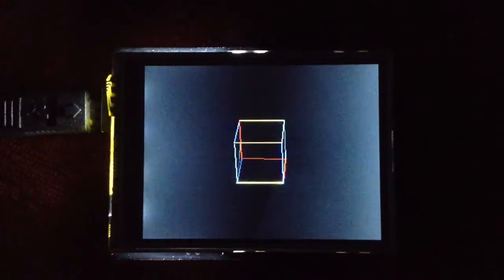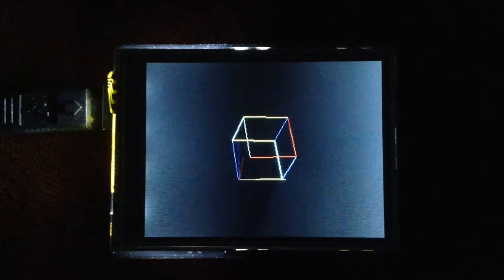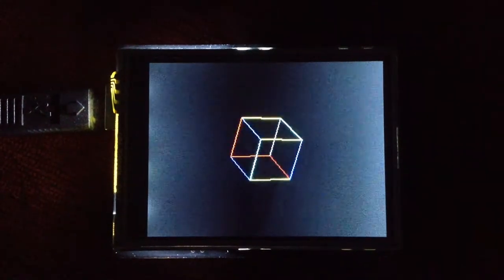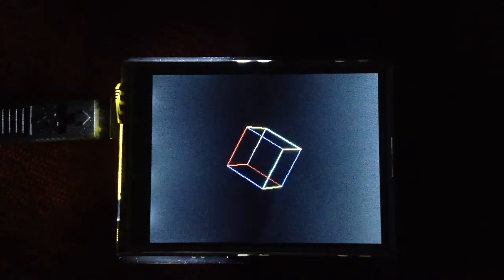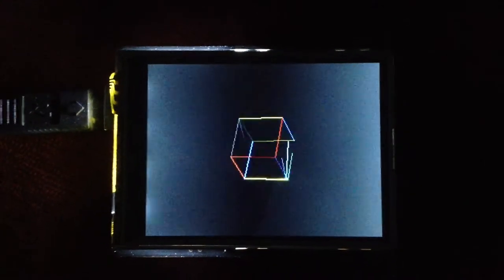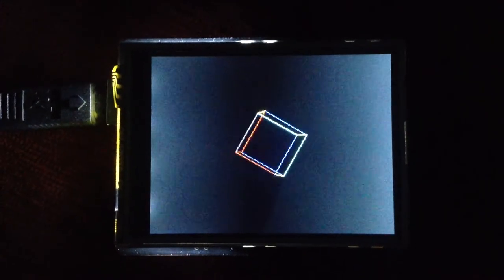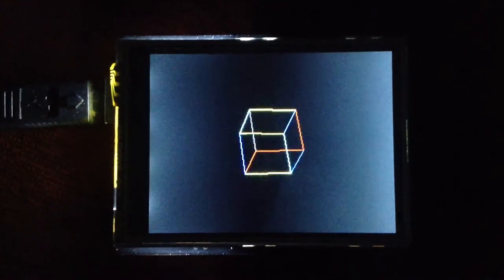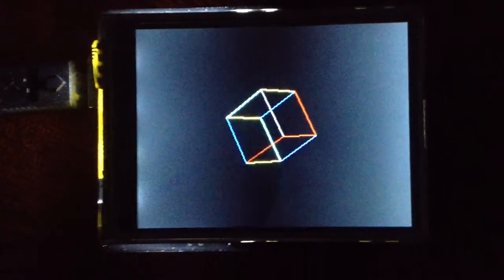3D Graphics Engine for Arduino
As I mention in the video,  I got bored this evening so I wrote a 3D graphics engine for the Arduino. It's running on a Seeed Studio 2.28" TFT V2.0 screen. The refresh rate is extremely slow and the resolution is only 240x320, so please excuse the small amount of glitchyness.